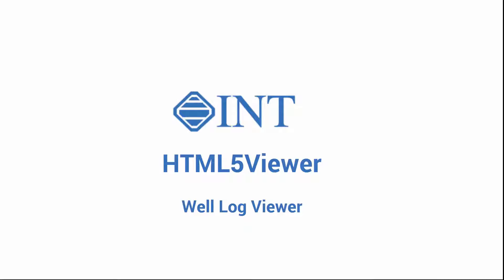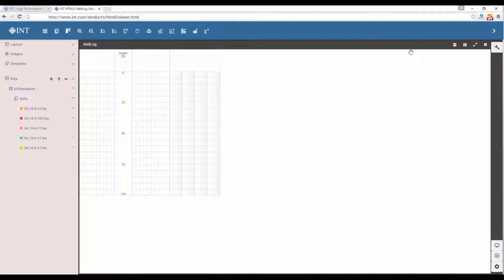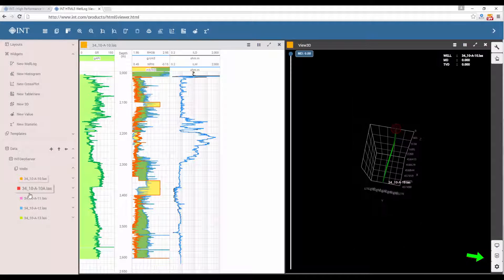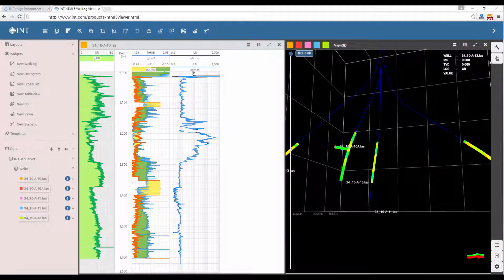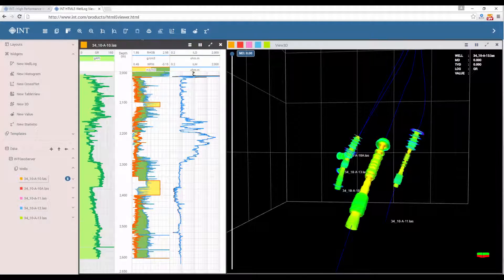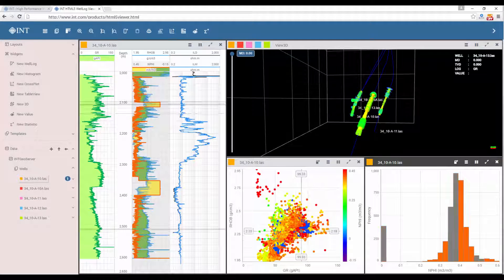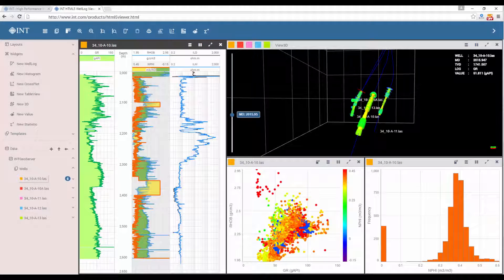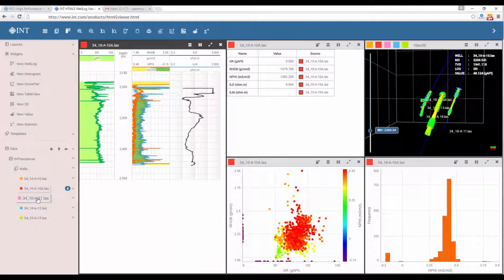Well Log Viewer for the Cloud - HTML5Viewer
HTML5Viewer is the leading anytime, anywhere solution to view and analyze well log data from desktop or mobile devices.

INT is empowering visualization of upstream data in the cloud.